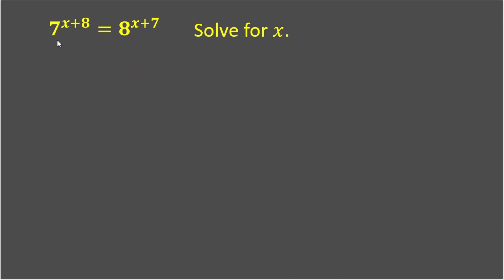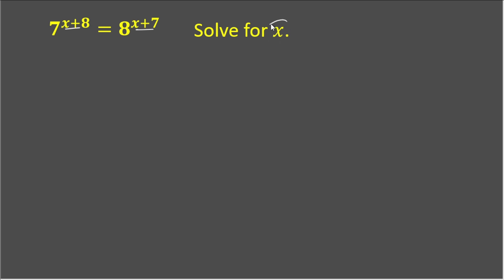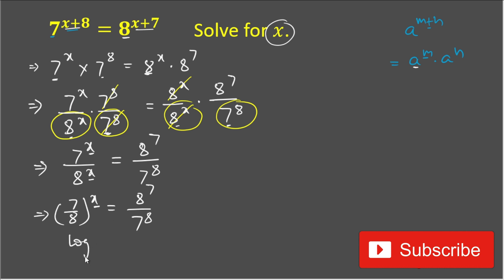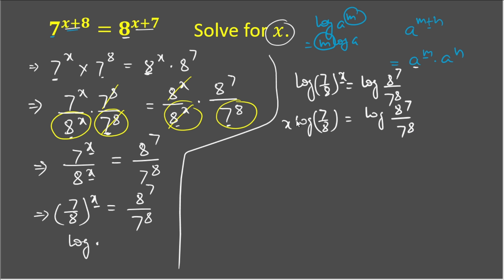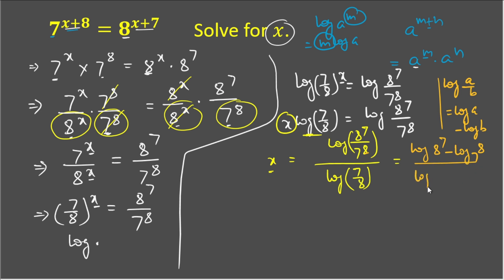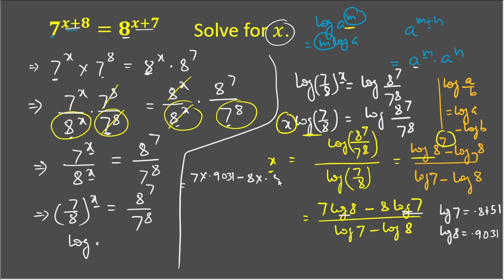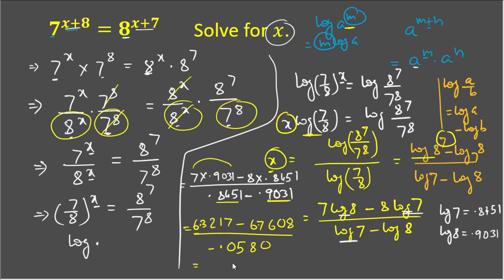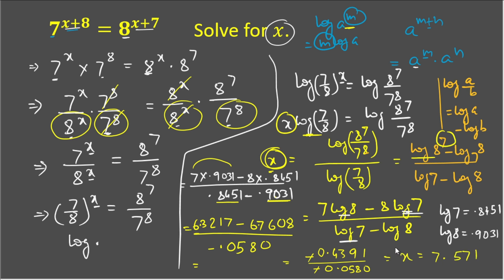Math Problem | Difficult math| Algebra | Easy Solution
Hi Friends,

Math Solution
Easy Step
Olympiad Exam
math olympics
olympiad exam
math olympiada
British Math Olympiad
olympics math
olympics mathematics
mathcounts
math at work
math olympics
cubic equation
math olympiad 2022 class 10
math olympiad question
oxford math
pre math
exponential equation
Linear Equation
Radical Equation
Learn how to solve Olympiad Question quickly
Olympiad Mathematics
olympiad preparation
Indian Math
Competitive Math

Thanks,
The Warrior Classes